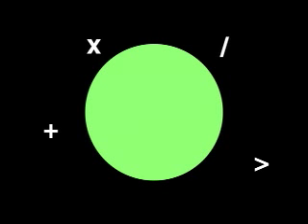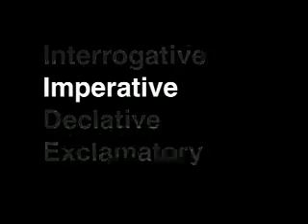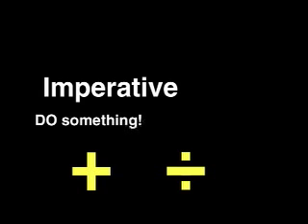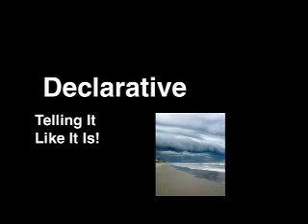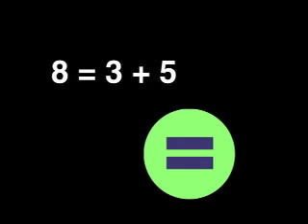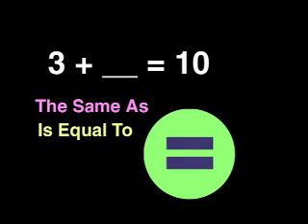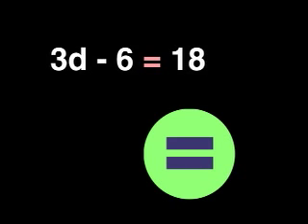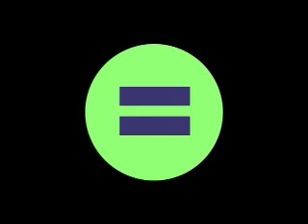Understand the Equal Sign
What does the Equal Sign really tell us?